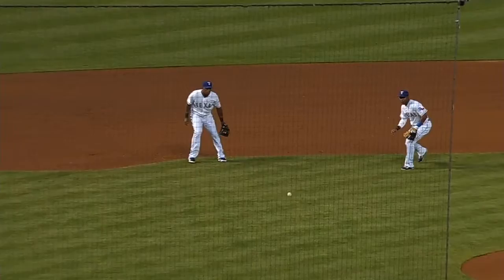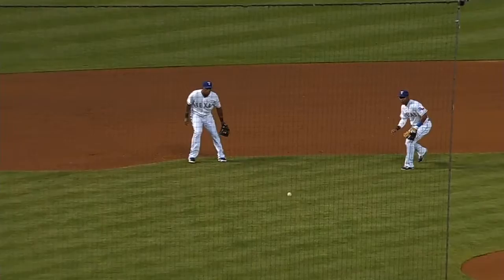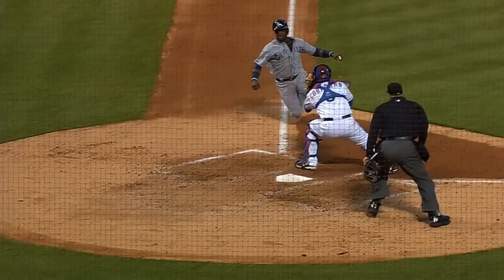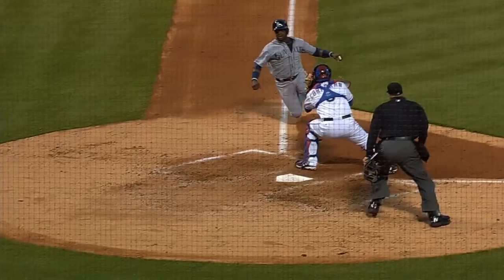SEA@TEX: Andrus barehands and fires to cut down Weeks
4/29/15: Elvis Andrus barehands a grounder and fires home to throw out Rickie Weeks attempting to score, keeping the game tied at 2